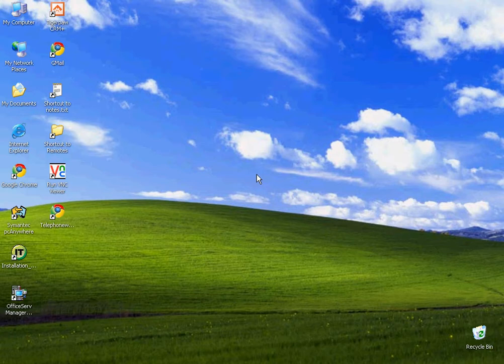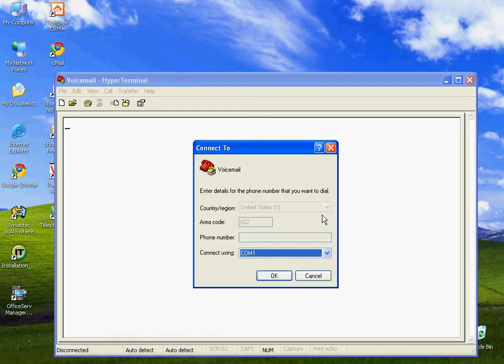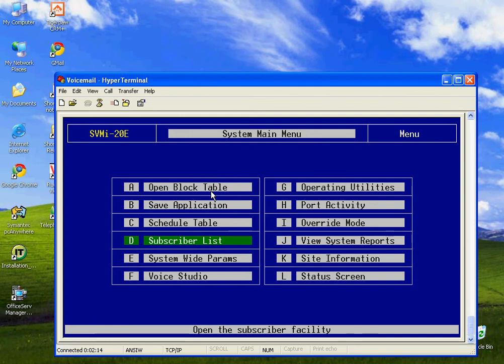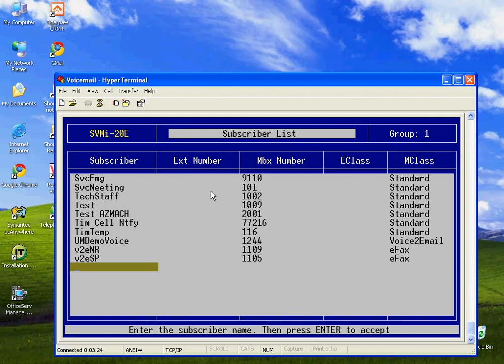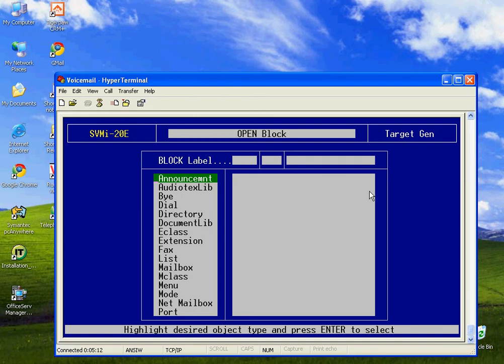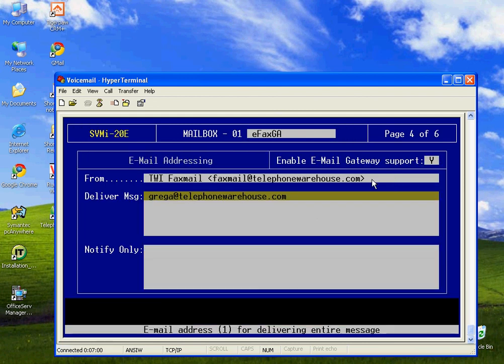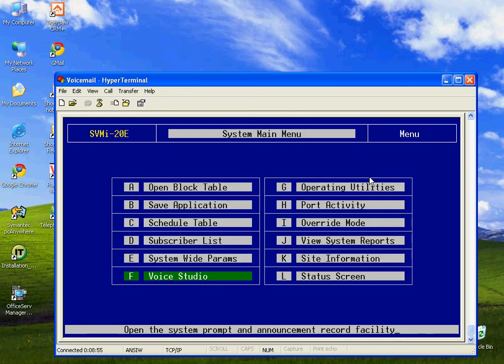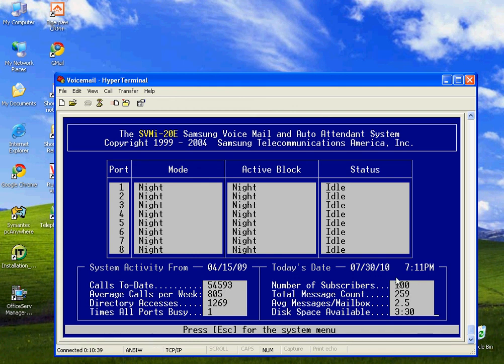SVMI Administration via Terminal Overview.avi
Video Demonstration of how to administer the Samsung SVMi voicemail system via terminal, using Hyperterminal